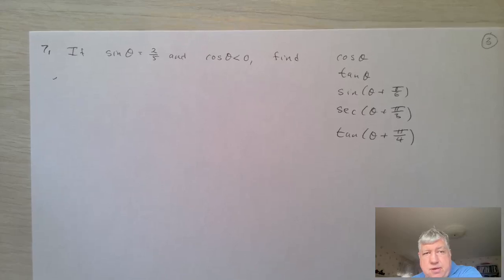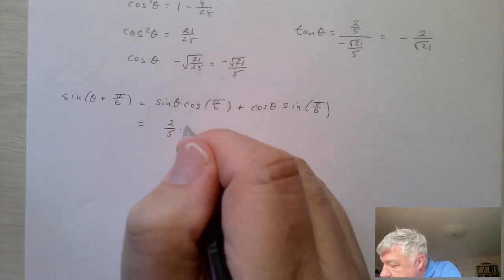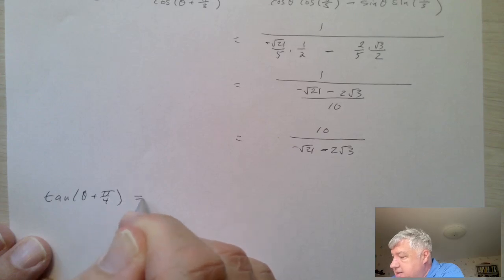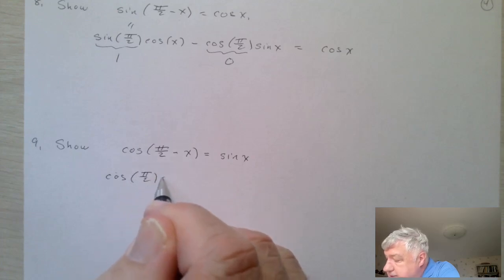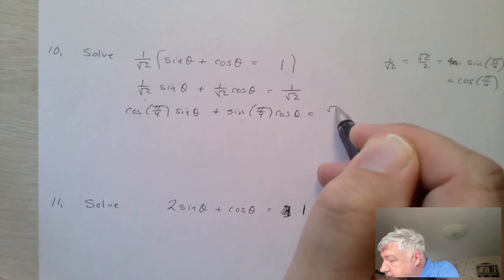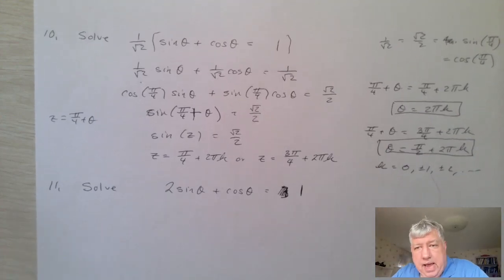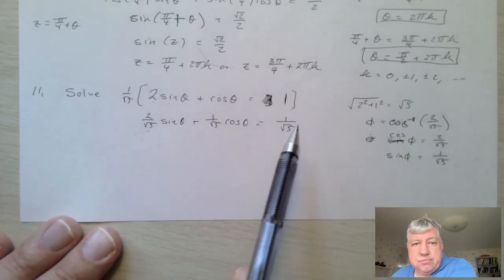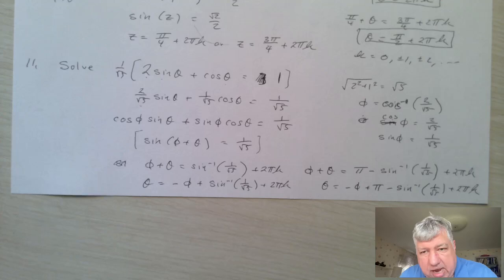Math 129 Section 7.5 Part 2 Sum and Difference Formulas